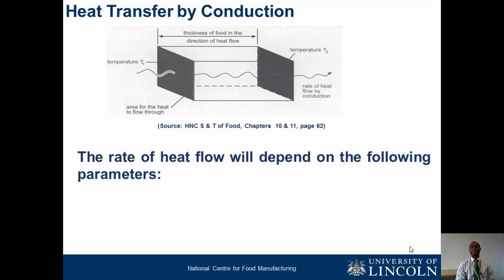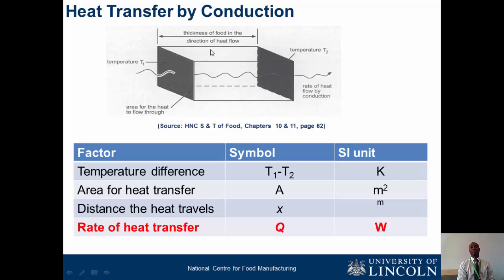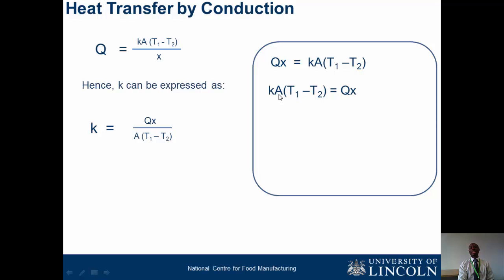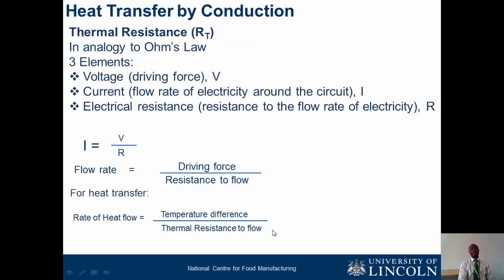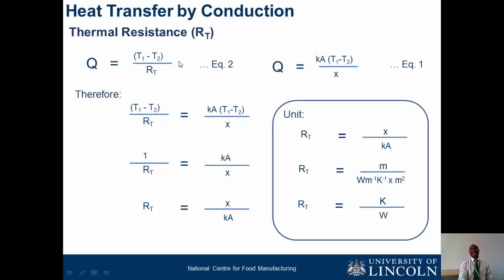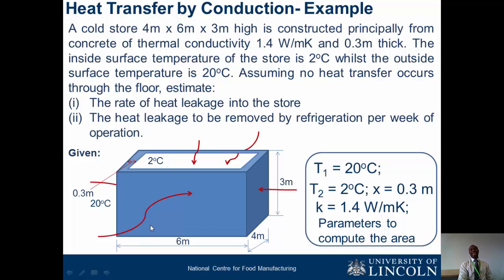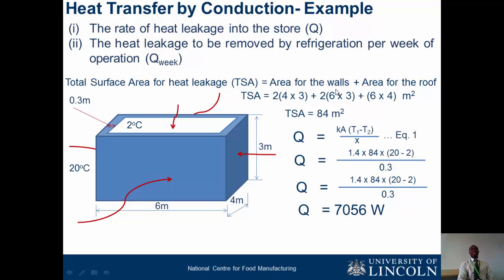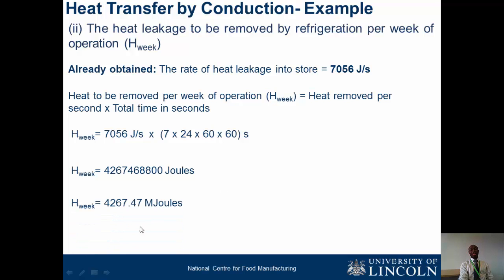Moses Artefact for TELEDA